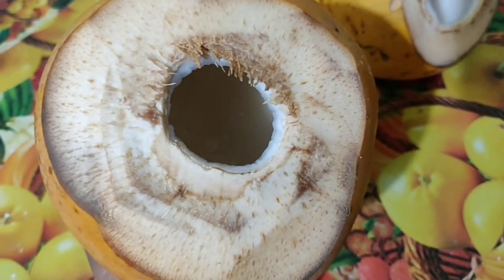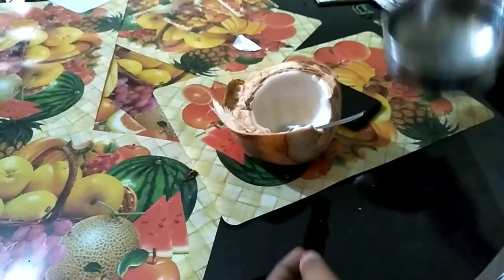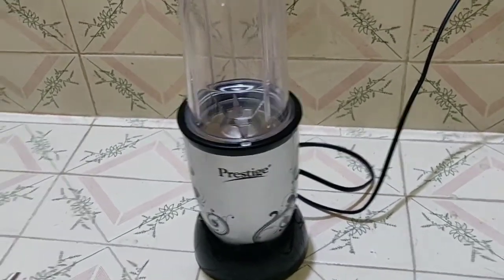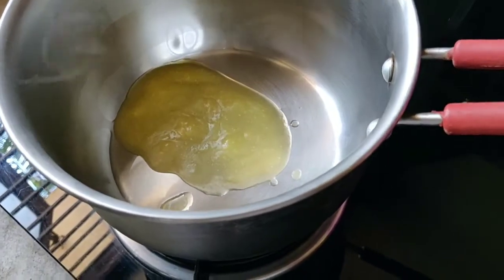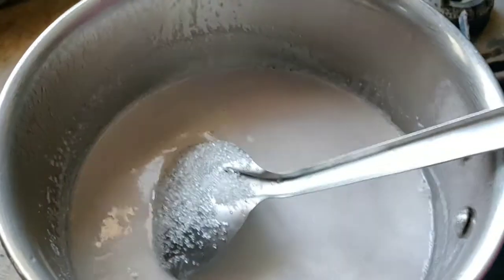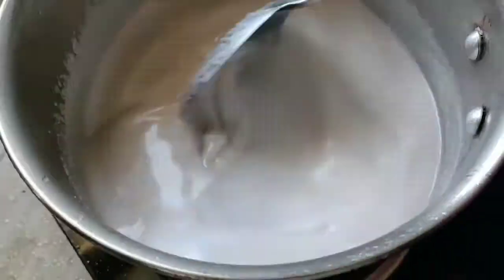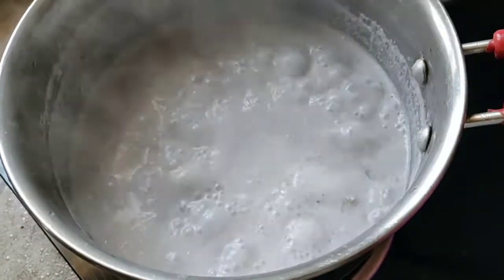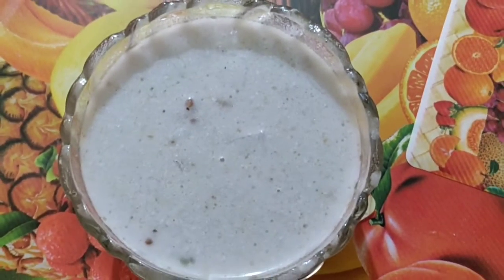Shivarathri special payasam